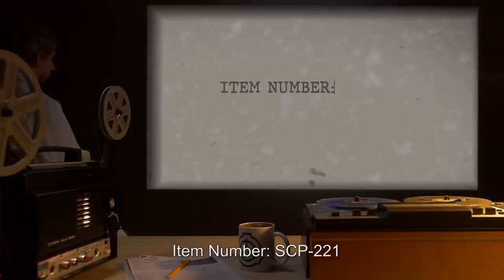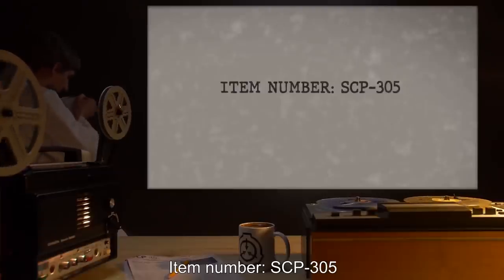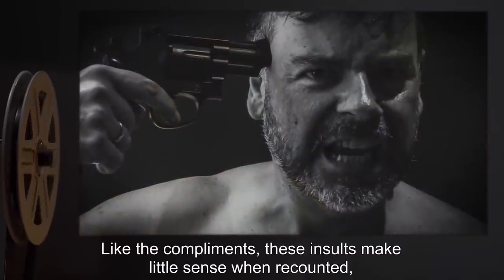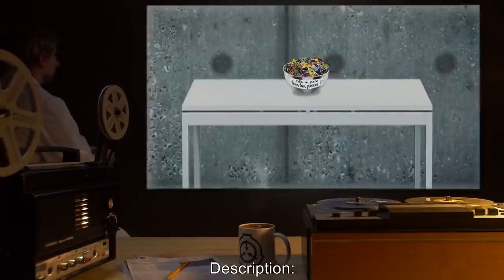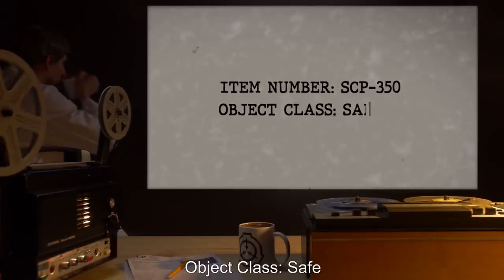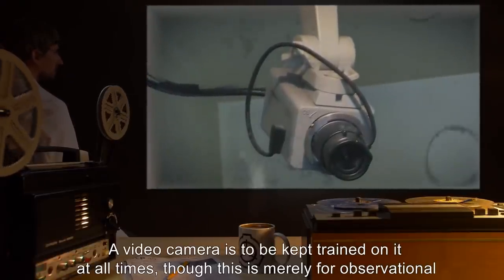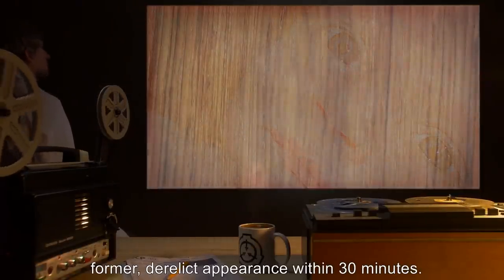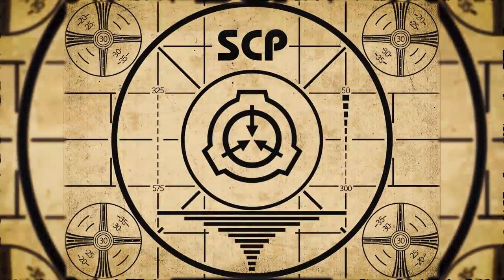SCPs You Can't Resist (SCP Orientation Compilation)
This is a selection of some of the Most Horrifying SCPs that Take Over Your Mind kept in containment by the SCP Foundation.

In this compilation you will see the following SCPs:

00:00:00 SCP-221 is a Safe Class entity also known as Compulsion Tweezers
00:04:05 SCP-305 is a Euclid Class entity also known as The Whisperer
00:11:32 SCP-330 is a Safe Class entity also known as Take Only Two
00:16:08 SCP-350 is a Safe Class entity also known as Unbreakable Contract
00:19:47 SCP-382 is a Euclid Class entity also known as Haunted Baby Carriage
00:25:09 SCP-395 is a Euclid Class entity also known as The Bottle Baby